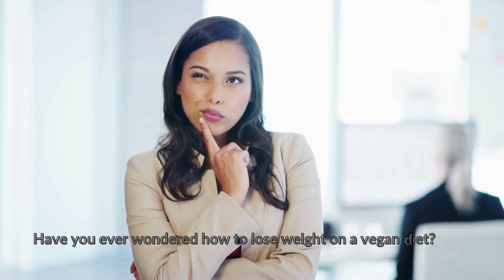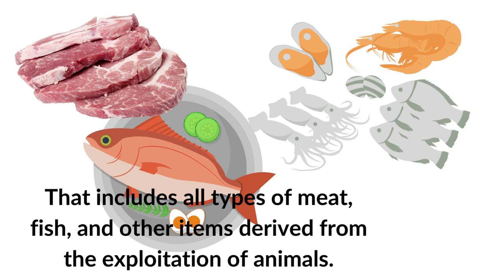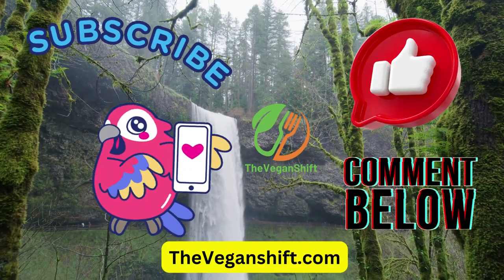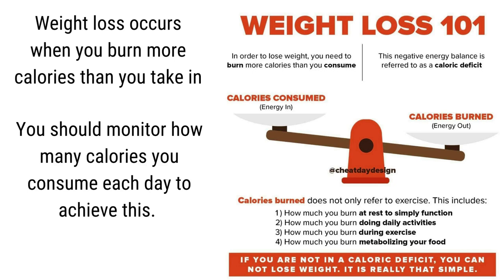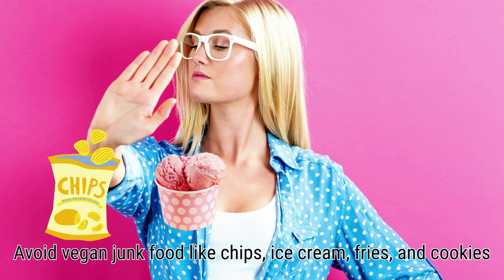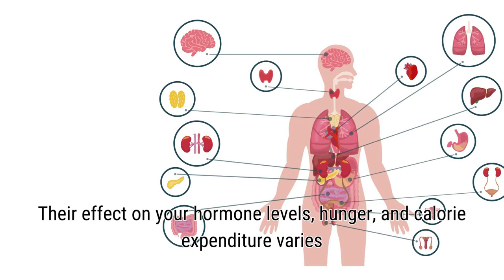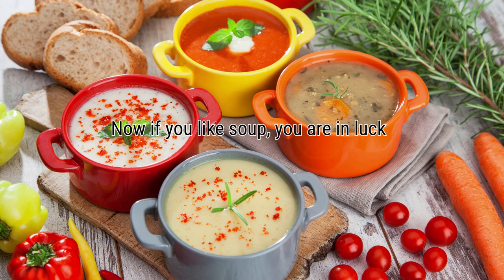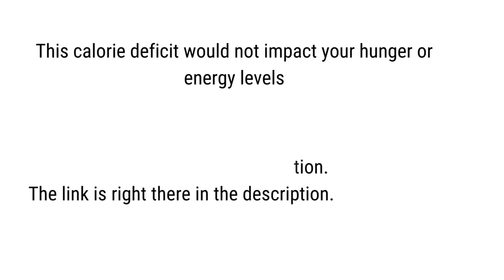How to Lose Weight Awesome Vegan Fat Loss Plan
Have you ever wondered how to lose weight on a vegan diet?
We share vegan food for weight loss. a plant-based fat loss plan. It only requires a little effort and self-control.

Some people claim that going vegan makes it easier to lose weight, especially if you're making a significant shift to your diet and lifestyle. Vegans who follow a plant-based diet switch to whole foods, which are healthier and have fewer calories.

In this video, we cover the advantages and disadvantages of a vegan diet for weight loss, why you can end up putting on weight rather than losing it, and the dos and don'ts of which foods to eat for weight loss on a vegan diet.

You'll learn the information you need to begin a plant-based fat loss plan. Watch the video to the end.

Is it easier to lose weight as a vegan?
It depends on what type of diet you follow. For instance, if you regularly fill up on fatty, high-calorie fast food, the standard American diet, switching to a vegan diet will help you achieve your weight loss goals faster.

If you are already vegan, change your vegan meal plan.

 Choose nutrient-dense, low-calorie whole foods such as beans and dark leafy greens.

 You can eat the best organic, whole foods, but if your servings are too large or you eat between meals, your weight loss efforts will not work.

Whole food plant-based vegan diet makes it simpler to lose weight than one that includes, for example, sweet protein bars or other processed meals because the majority of the food contained in it is unprocessed, low in calories, and rich in nutrients.

What is a vegan diet?
A vegan diet consists of unprocessed plant-based foods such as whole grains, leafy greens, fresh fruits, and plant-based protein sources such as black beans and kidney beans.

To maximize health benefits, include nutrient-dense foods in your vegan diet.

Nutrient-dense foods include nuts and commercial meat and egg substitutes (to a lesser extent).

This way, it will be easier to stick to a plant-based lifestyle.

Vegans abstain from animal products, including dairy products, eggs, and other animal products. That includes all types of meat, fish, and other items derived from animals.

How long does it take to lose weight on a vegan diet?
It depends on whether you switched from an American standard diet high in animal products, your level of physical activity, your preferred meals, and your portion sizes. Remember that every person has a unique body. While it may take some people several months to lose weight, others may experience results in a few weeks on the same vegan meal plan.

Your age, gender, metabolism, and other factors influence how fast you lose weight. Even though you have no control over these factors, if you increase your exercise and lower your caloric intake, you will see weight loss on a vegan diet.

Can a vegan diet cause weight gain?
Indeed, like with any diet, you may put on weight if your vegan diet is high in fat and carbohydrates. As an illustration, say you love sweet potatoes. They might even be roasted and low in fat. But still, if you ate a whole tray of them on a daily basis, you would probably put on weight instead of losing it.

Your ability to maintain control is needed at this point. Keep an eye on your food selections and portion sizes. Moreover, every person has a unique body. You might not be aware of dietary intolerance. Food sensitivity might be a factor if you're eating a good vegan diet, exercising, and yet gaining weight.

Why you are not losing weight on a vegan diet?
Your vegan diet may not help you lose weight for several reasons. Your dietary habits can be one of the causes. Many often associate the word "vegan" with the word "healthy."

However, just because something is vegan does not imply that it is a good thing that will help you lose weight. Even some vegan foods as innocent as fruit juice or some vegan smoothies might ruin your weight loss plan.

Vegan junk food is widely available. Many of these have unhealthy fats and hidden sugars packed with empty calories. Check the food labels when you purchase, and try to stick to whole, low-calorie foods.